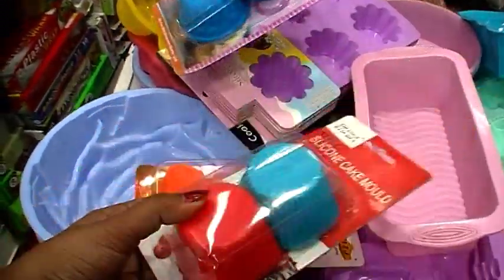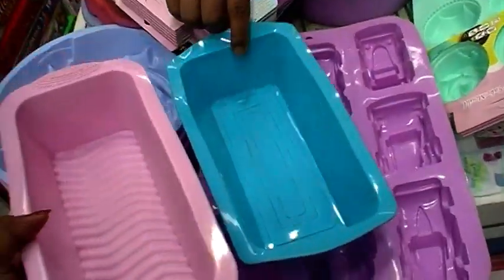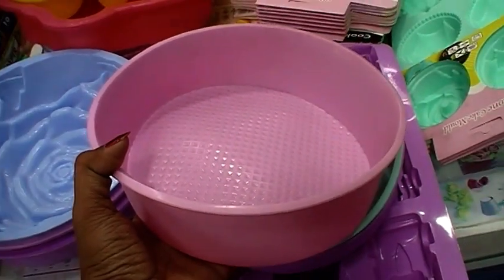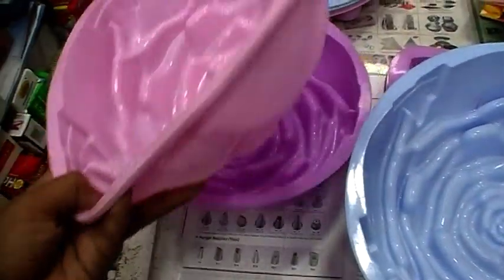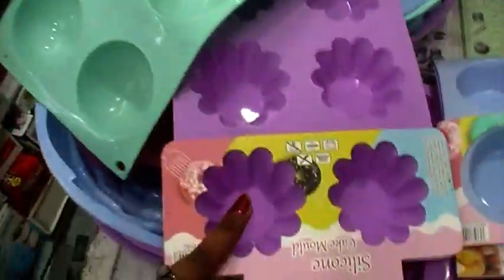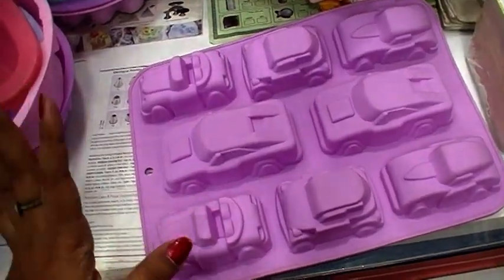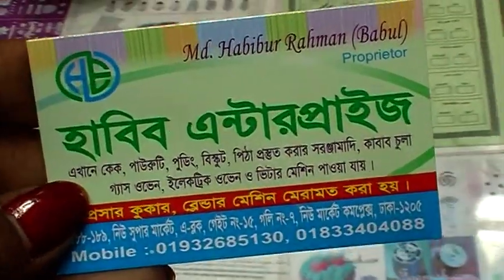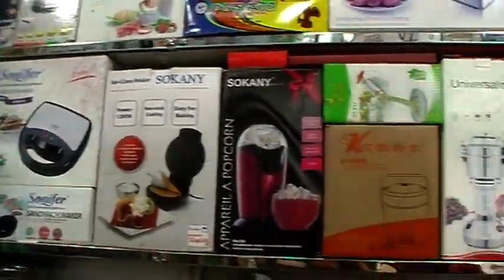কেক তৈরীর জন্য সিলিকনের সাজ কিনুন, Exclusive সব ডিজাইনে, একদমই সস্তা দামে।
Konock Chowdhury